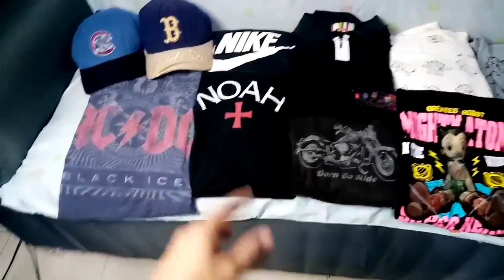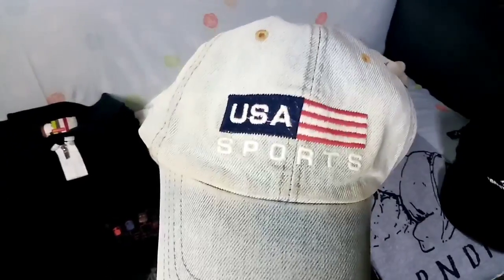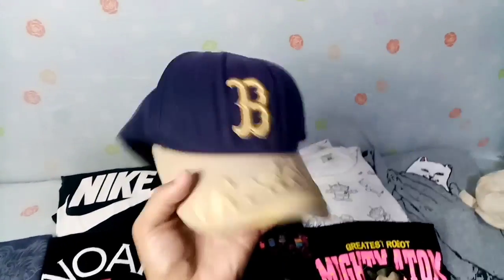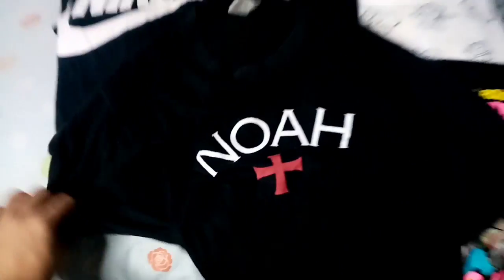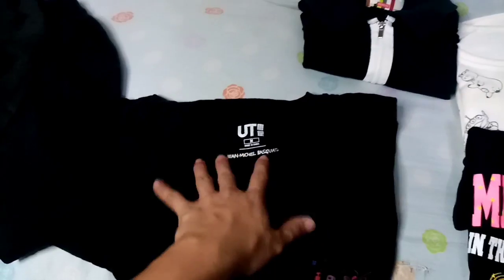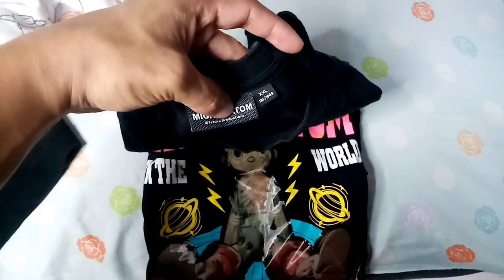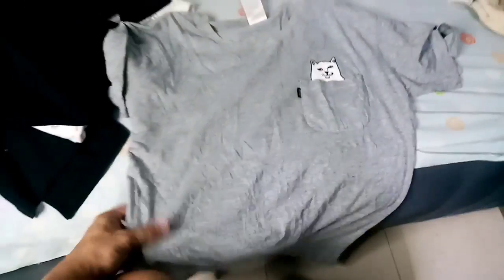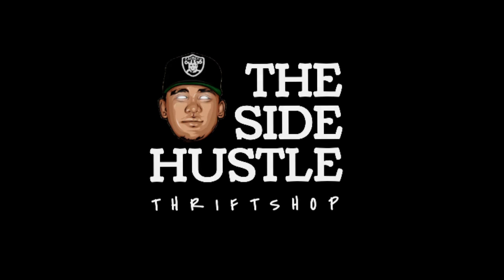Ukay-ukay Haul | Men's Tshirt SALE (Thriftshop adventure at Balintawak)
Good Day Thrifters! here's a new ukay-ukay Haul video for you, Enjoy!

Maraming salamat sa panonood at inyong suporta! kita kita ulit tayo sa susunod na Thriftshop adventure, Muli Magandang araw Thrifters! Peace out!!!